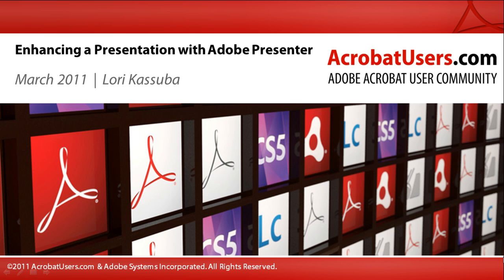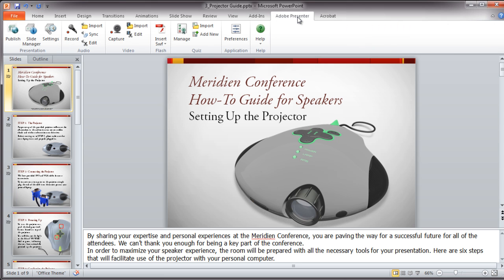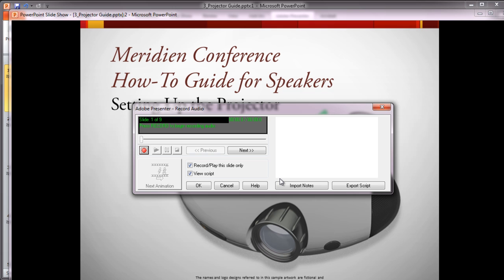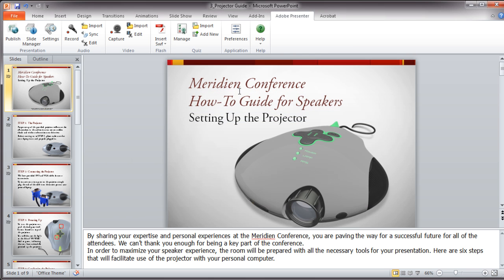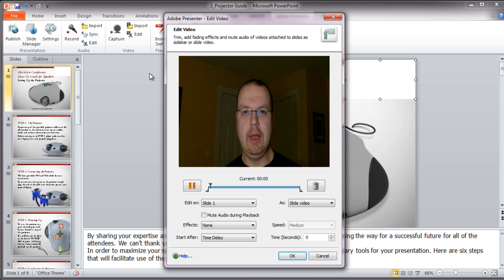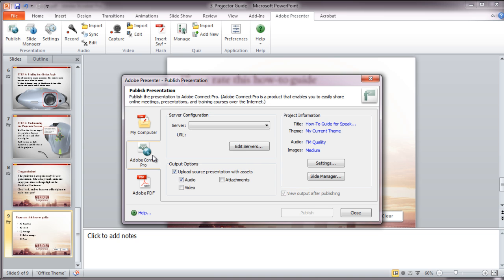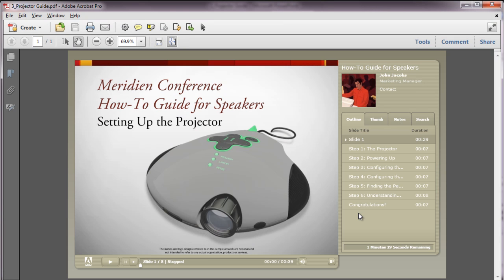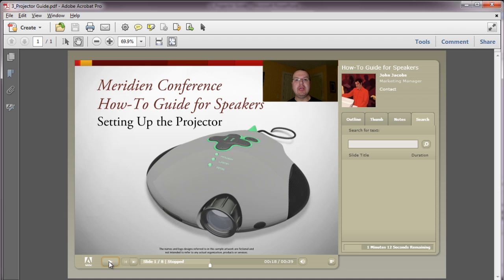Adobe Acrobat User Community: Enhancing a Presentation with Adobe Presenter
This video tutorial explores how to use Adobe Presenter to turn a simple PowerPoint file into a dynamic, self-running presentation.